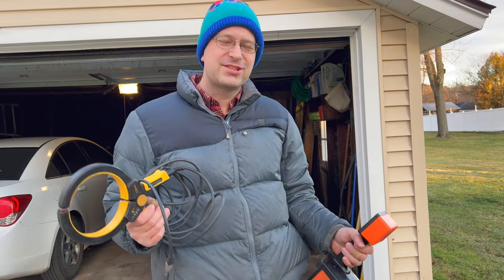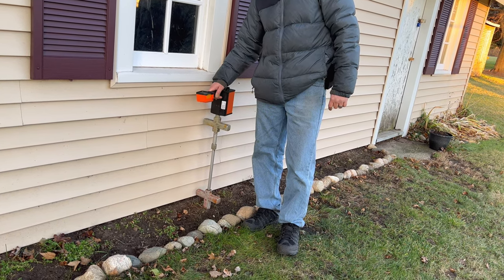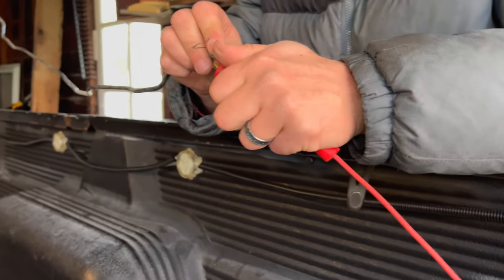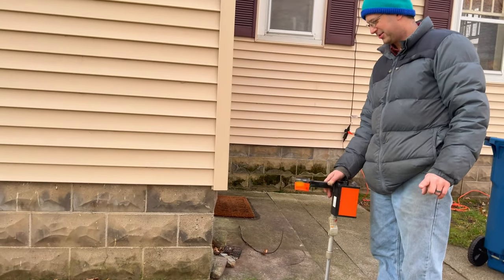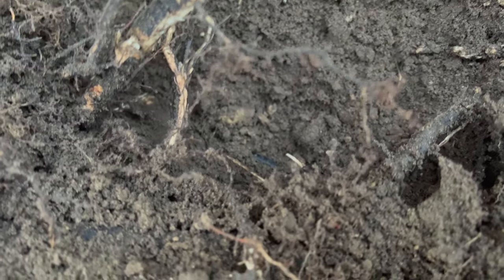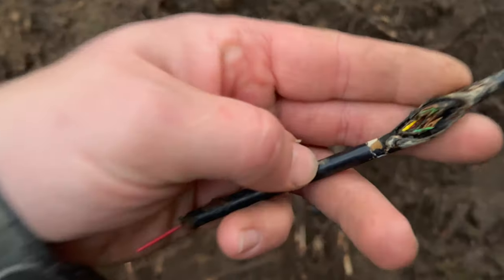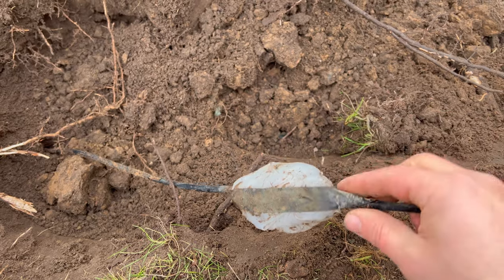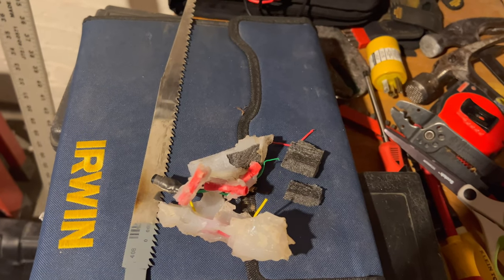Locating and Repairing An Underground Wire for the Garage Door Opener Switch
What was that odd key switch on the wall for? A garage door switch that does not work. We were able to fix the problem after some locating and digging and lots of heat shrink.